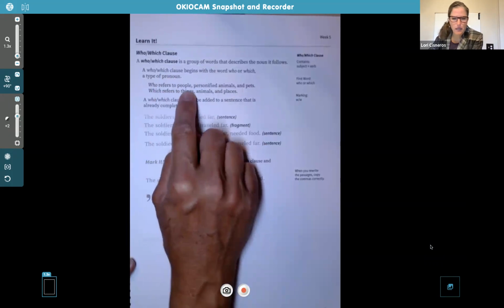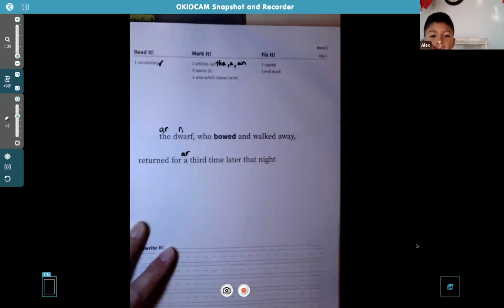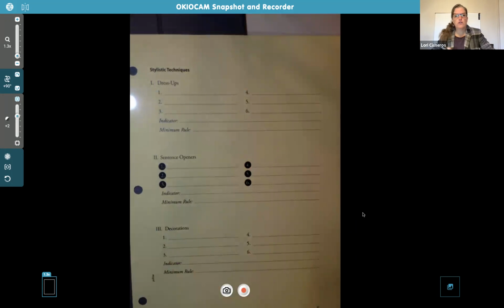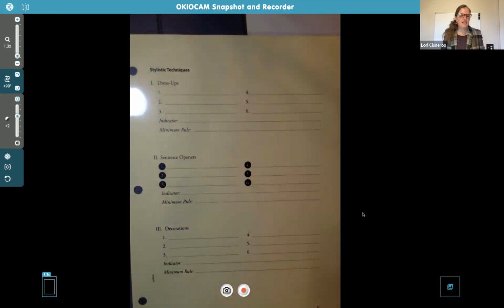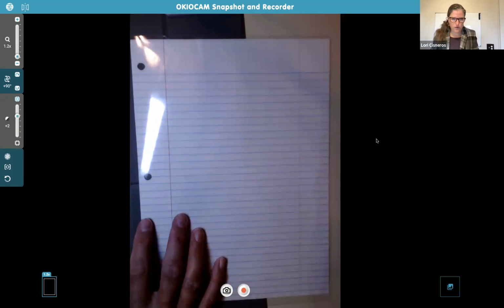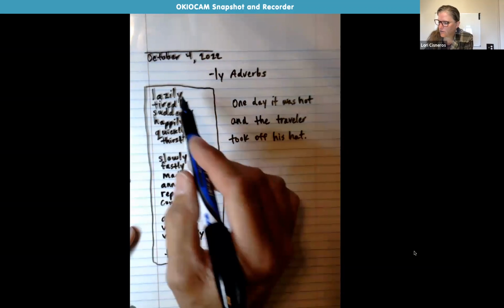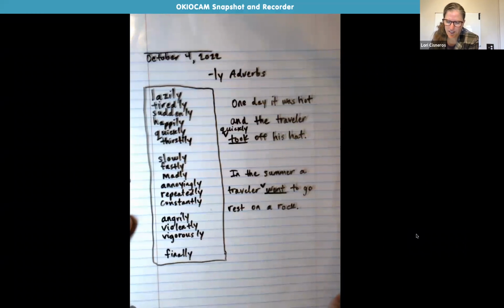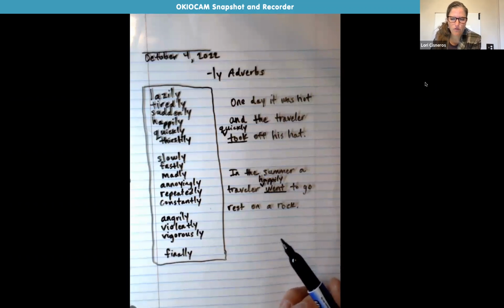Level A 10:4:22